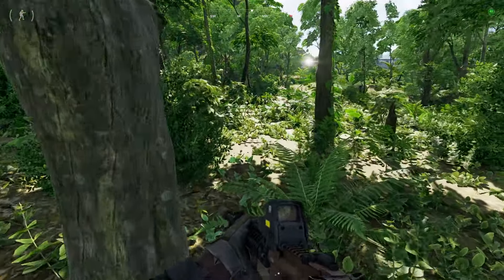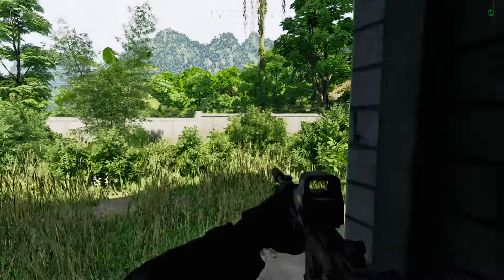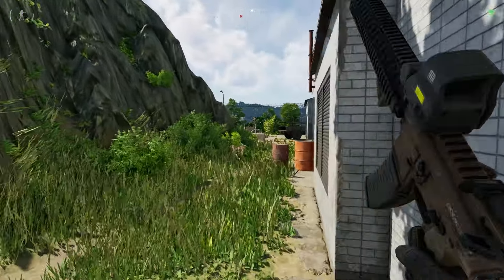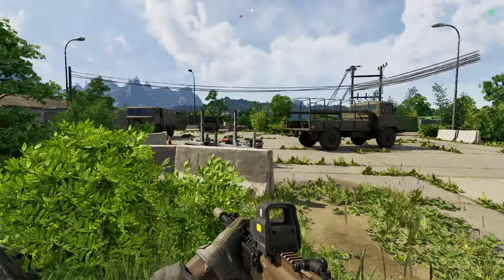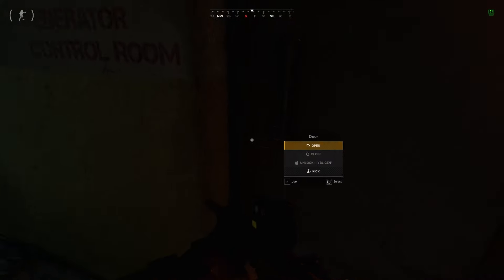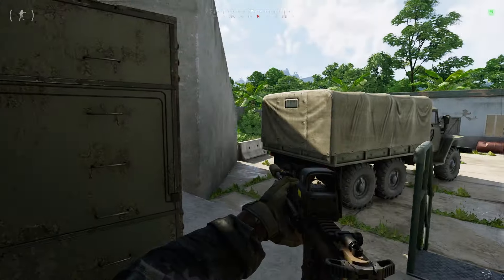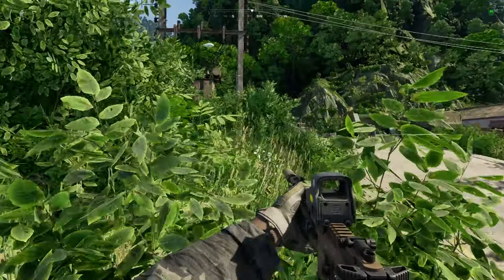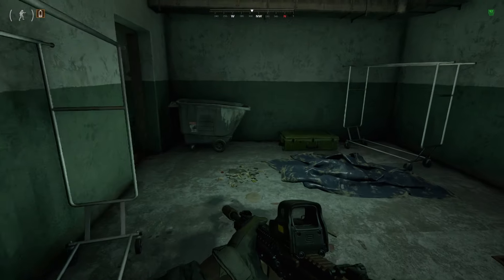HOW TO CLEAR YBL Bunker SOLO in Gray Zone Warfare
In this guide I will showcase how you can clear the YBL Bunker SOLO and farm some leys while doing so.